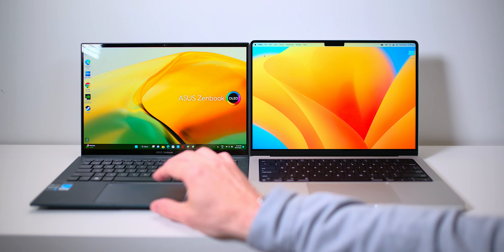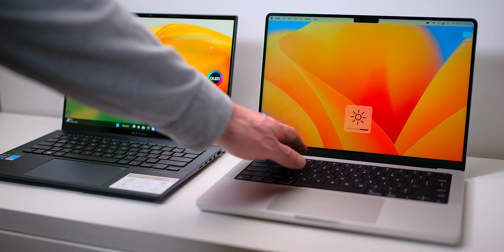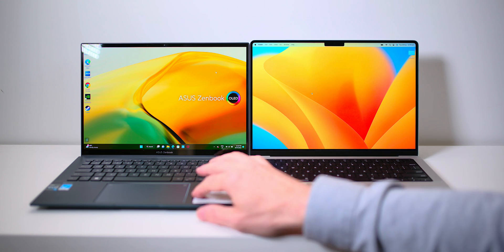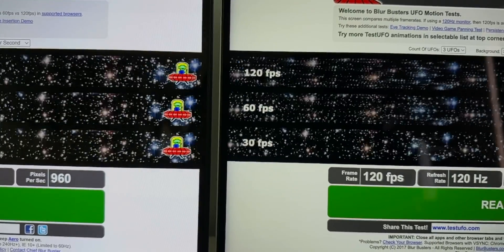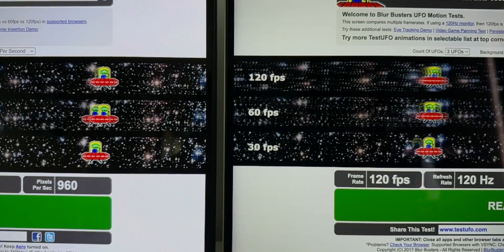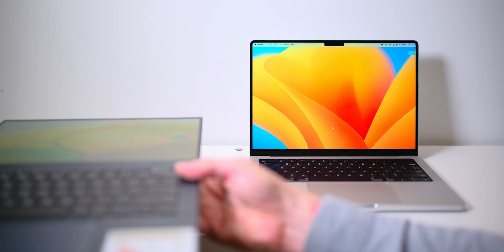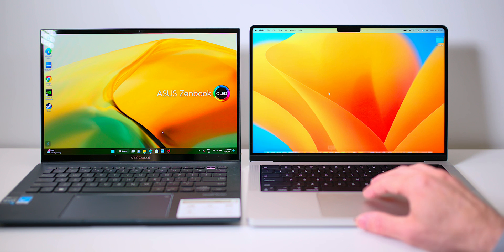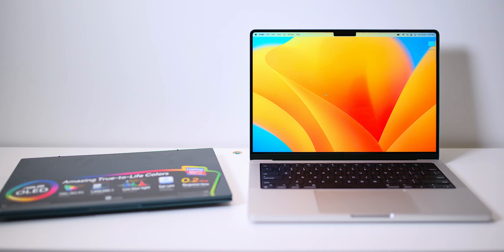3 Reasons Why This Laptop is BETTER Than a MacBook Pro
WHY THIS LAPTOP IS BETTER THAN A MACBOOK

The ASUS ZenBook 14 OLED (UX3402) Review
Intel® Core™ i7-1260P
14.0-inch, 2.8K OLED 16:10, 0.2ms response 90Hz refresh 600nits HDR
Here is my ZenBook 14 OLED  v MacBook Pro 14 but its really a M2 MacBook AIr  competitor

⏩ ZenBook 14 OLED